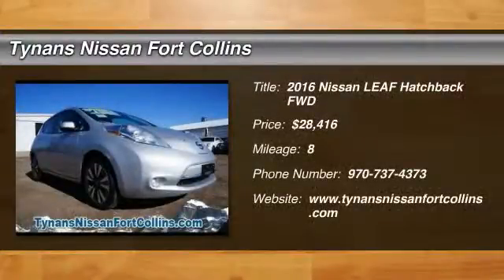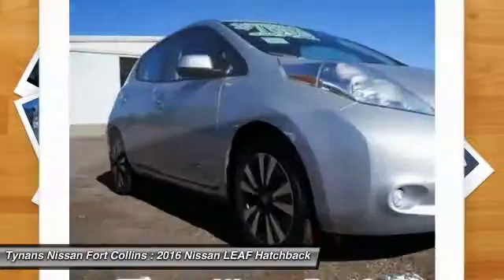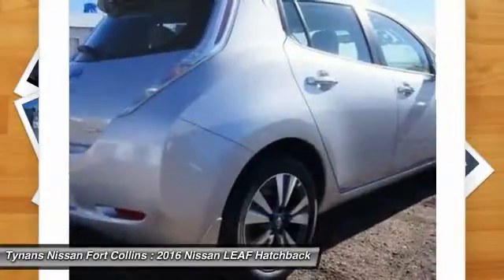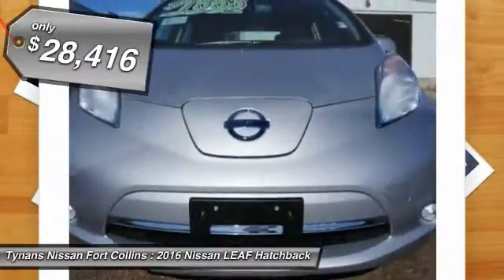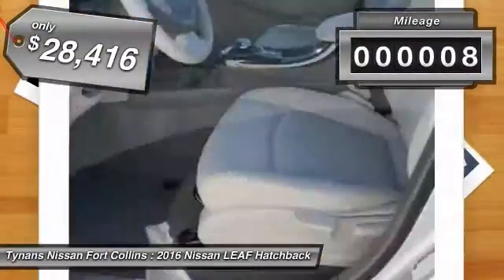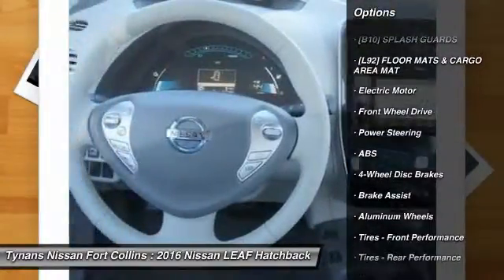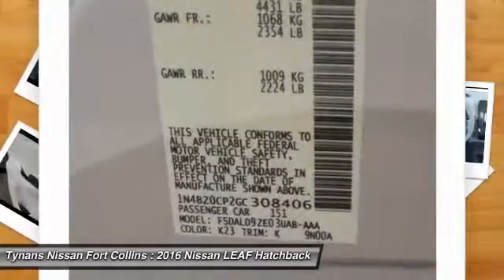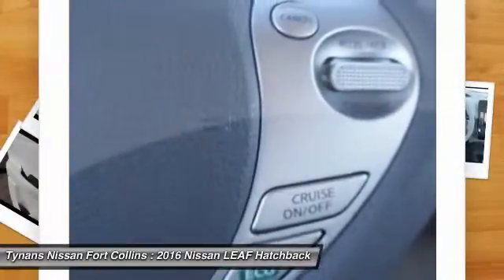2016 Nissan LEAF Fort Collins CO 261635